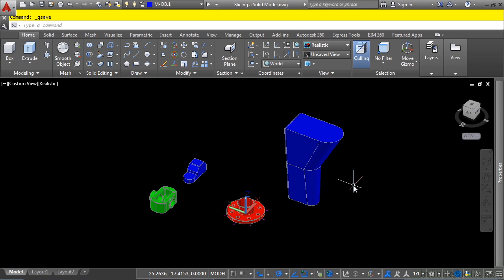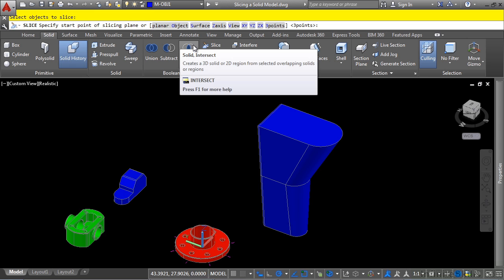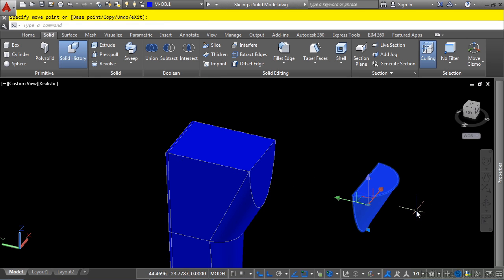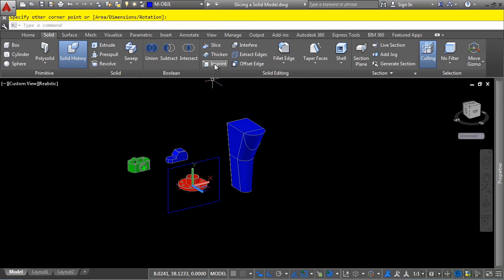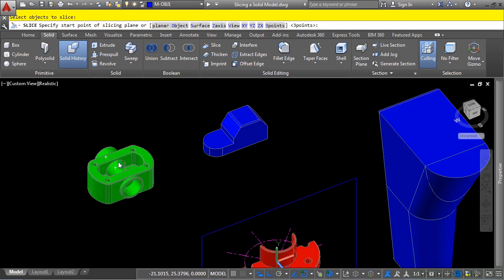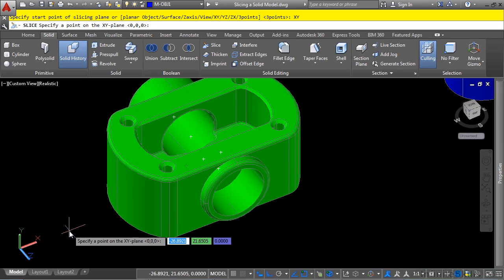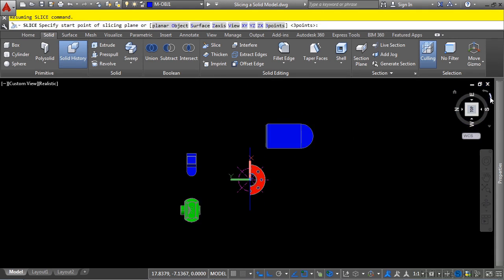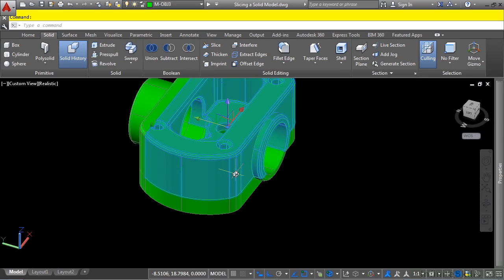Slicing A Solid Model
hkklkhuugyuı